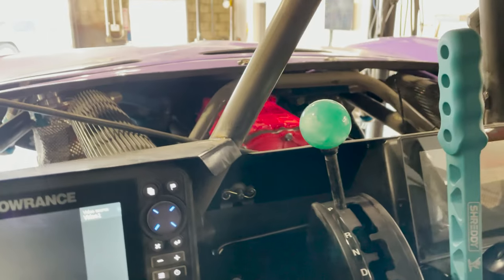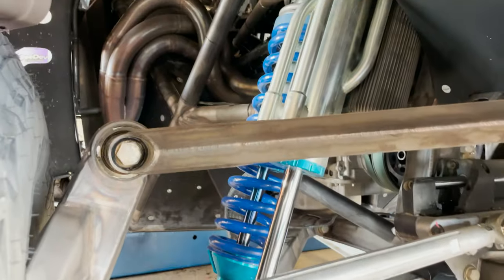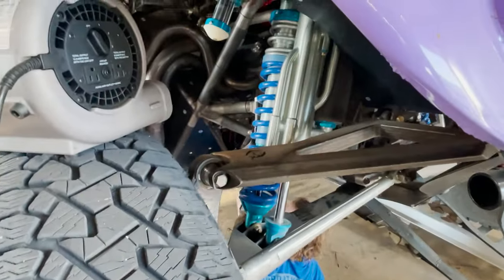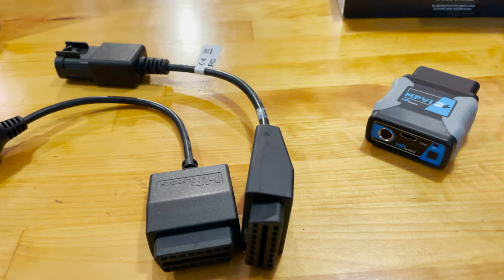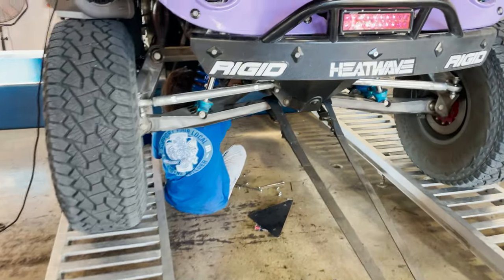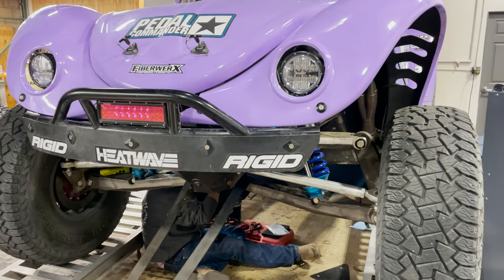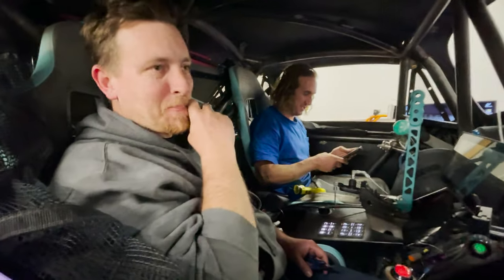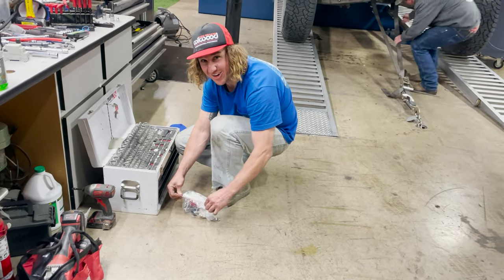Trophy Truck Troubleshoting for the Mint 400 with Blake Wilkey